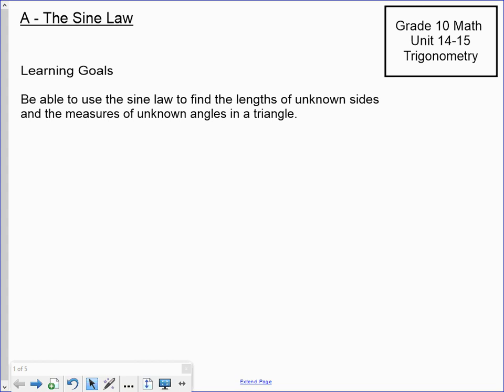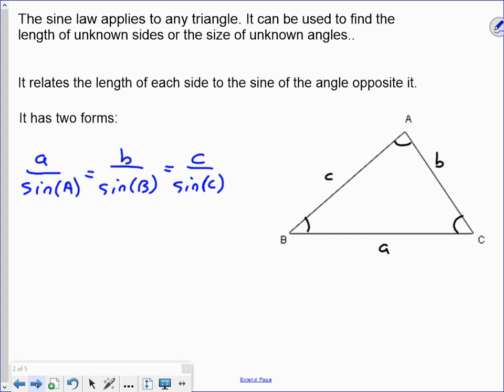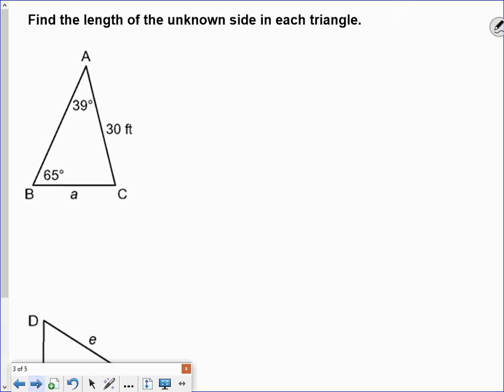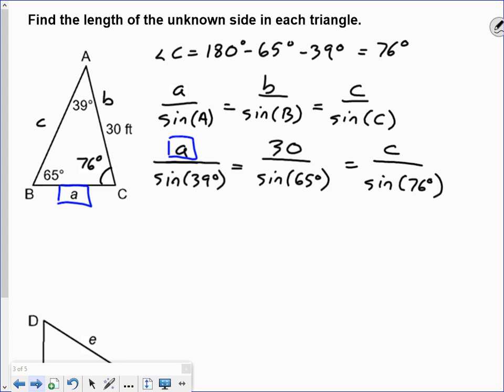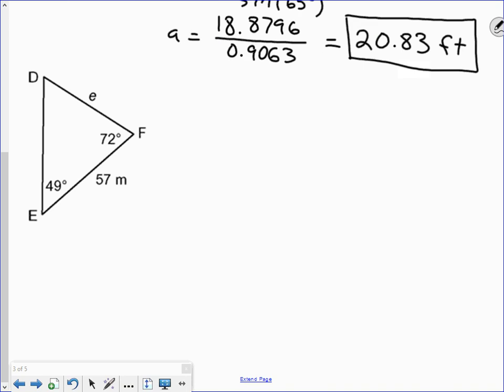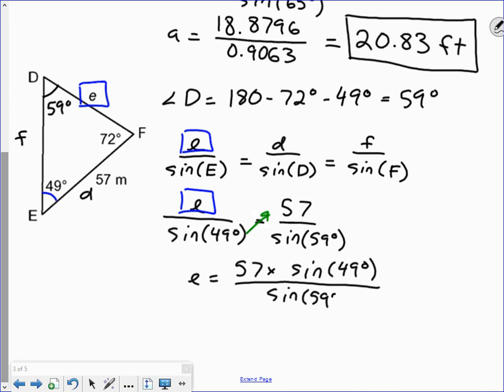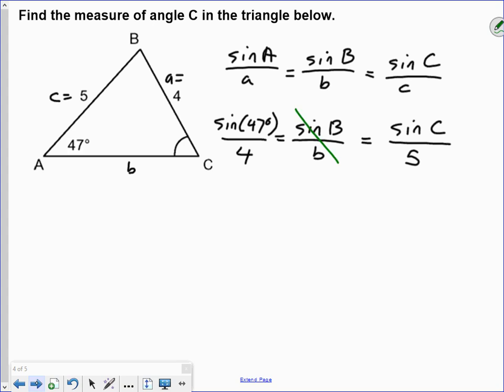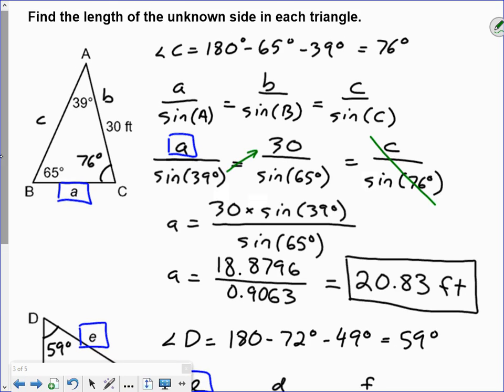2D 14-15 A Sine Law